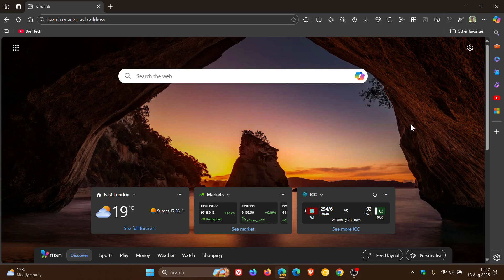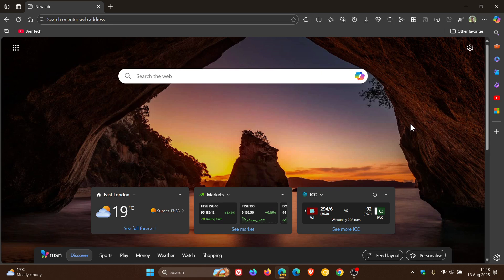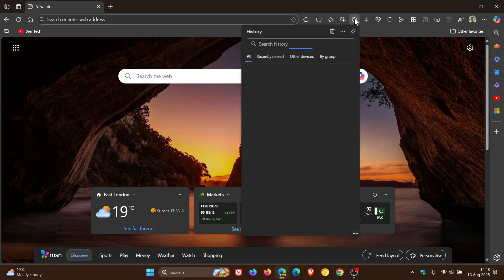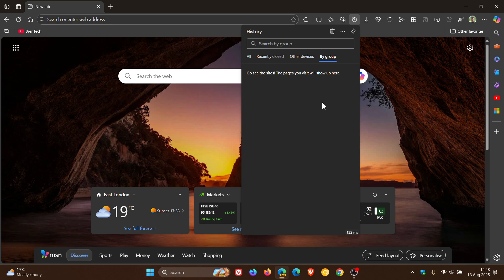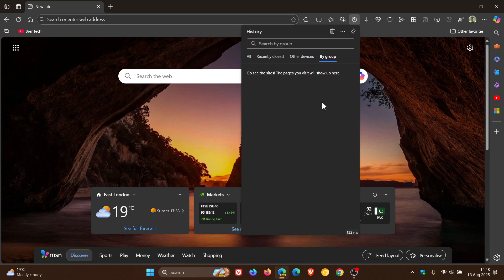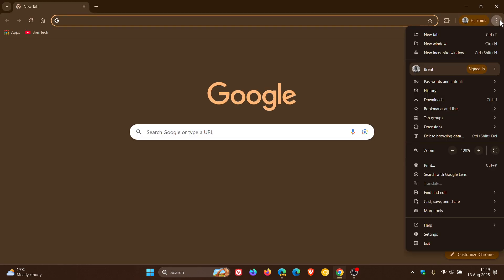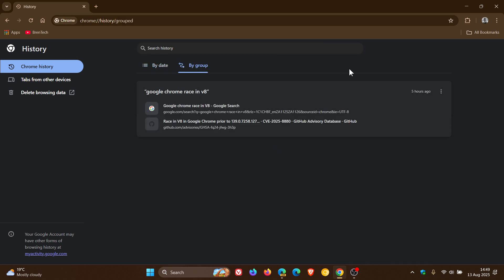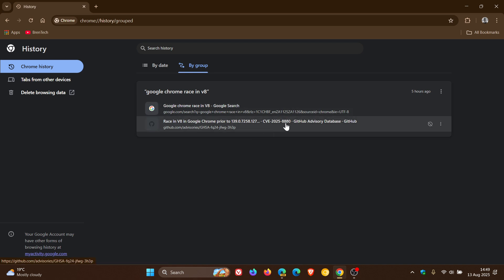Edge's "Chrome-ification" Continues With Another UI Change!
Another "Chrome-like" UI change in Microsoft Edge Canary.